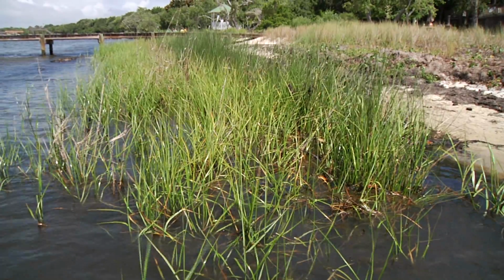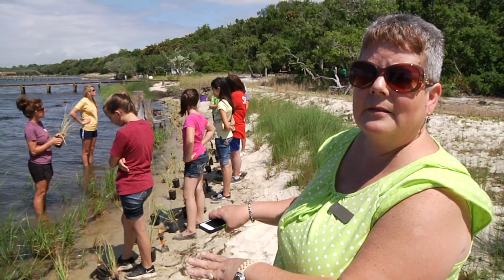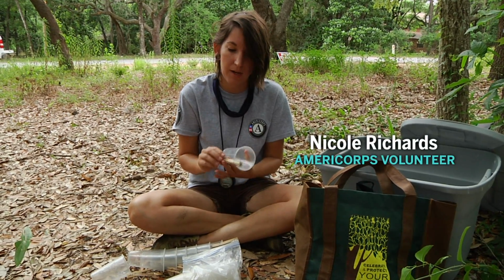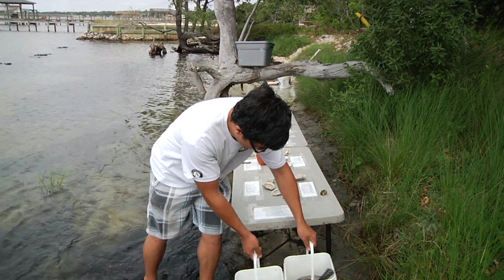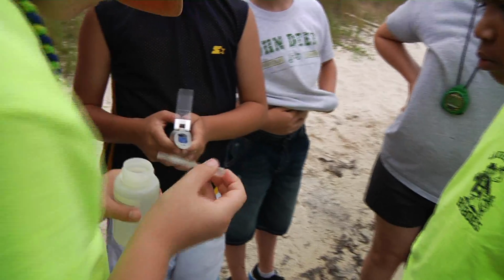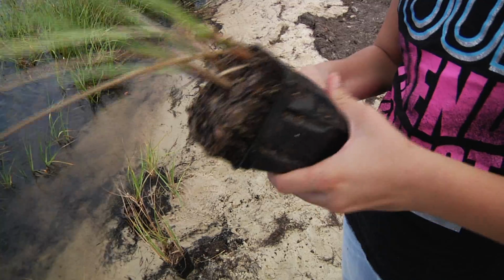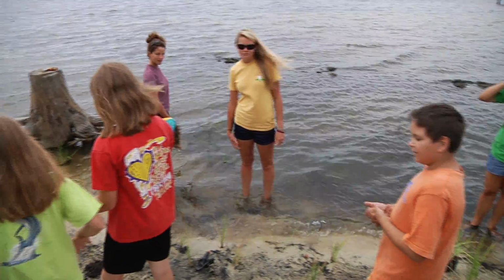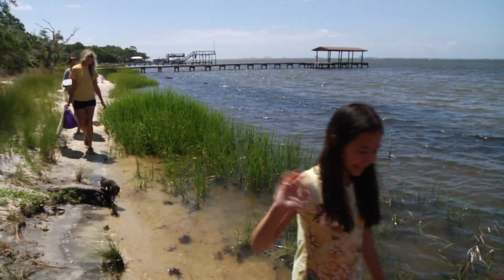Kids Learn to Build a Salt Marsh with Grasses in Classes: In the Grass, On the Reef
The Choctawhatchee Basin Alliance and AmeriCorps start with a premise to foster appreciation for coastal ecosystems like oyster reefs, seagrass beds, and salt marshes. They go into the schools, but go beyond lesson plans and worksheets.  These kids grow smooth cordgrass (Spartina alterniflora), the foundation species of a coastal salt marsh, in their classrooms.  They then go to Choctawhatchee Bay and plant it.  How awesome is that?!